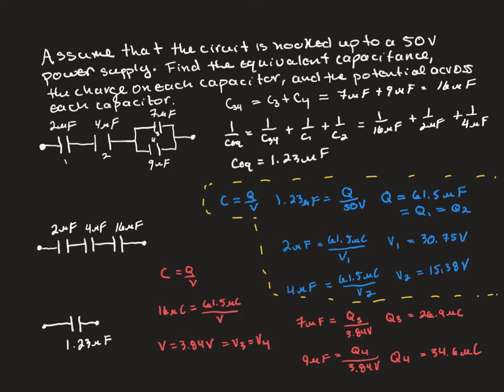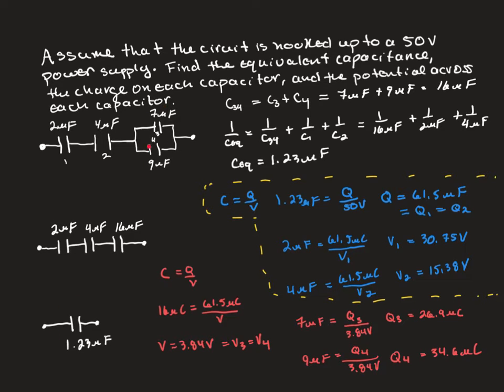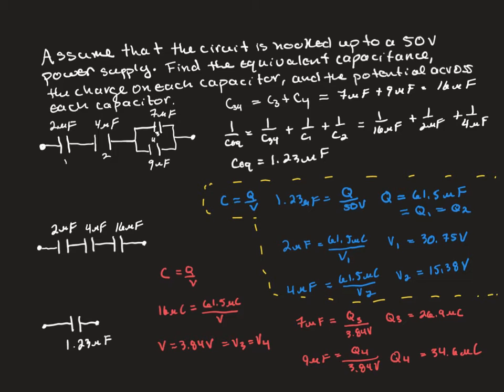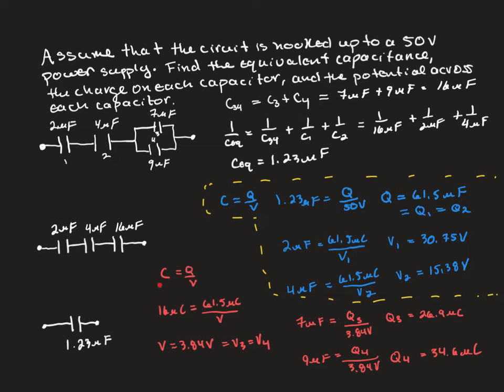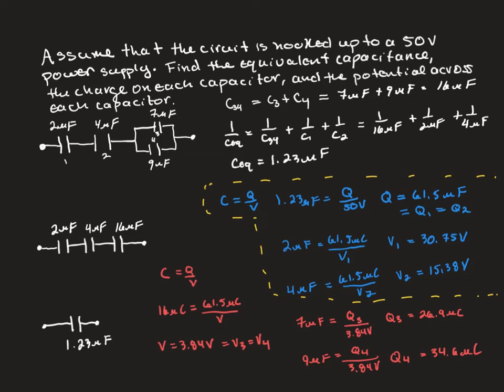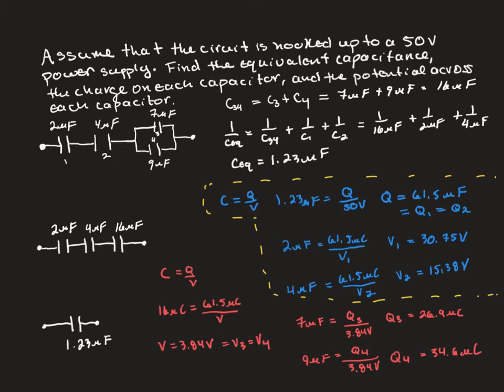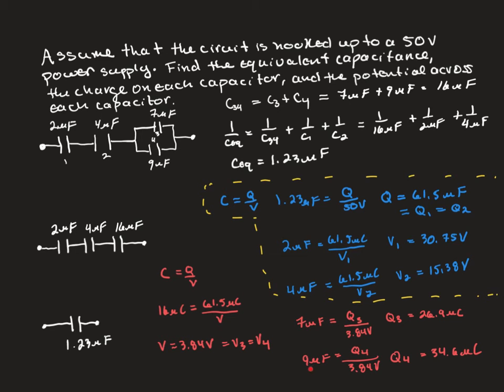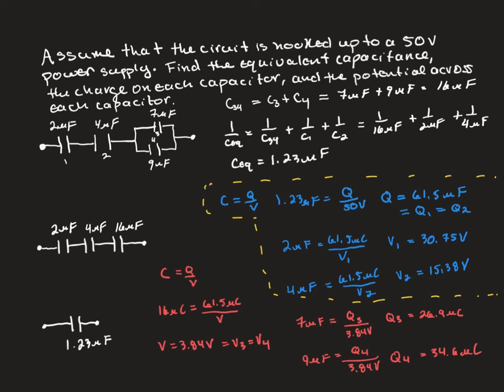Equivalent Capactance Example 2